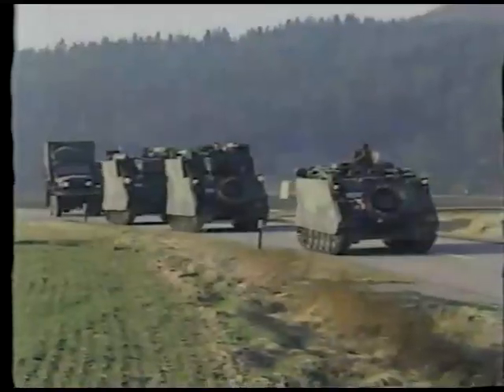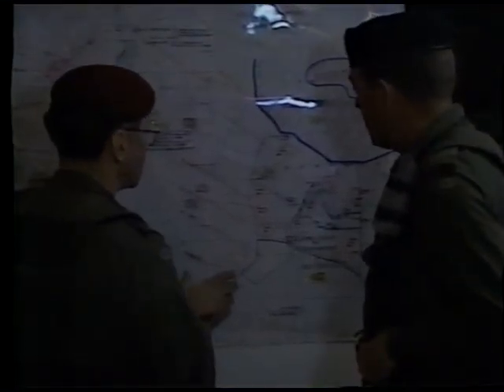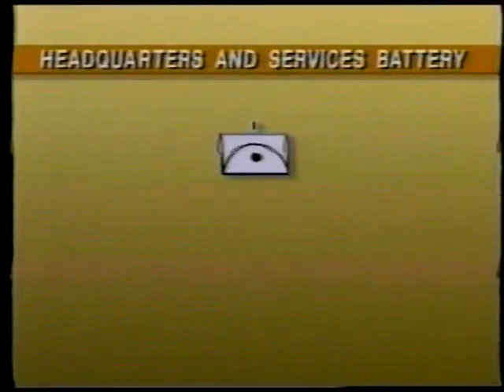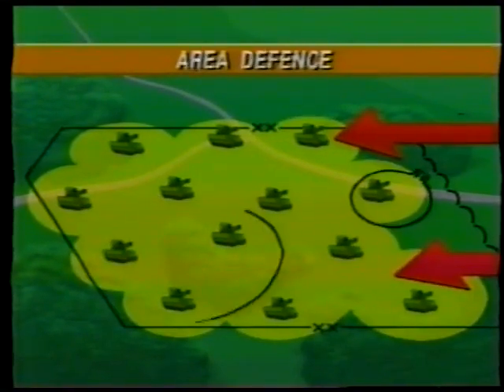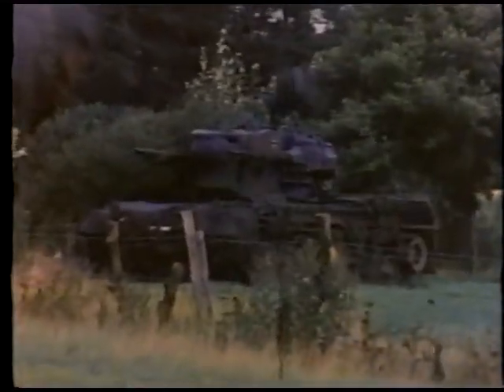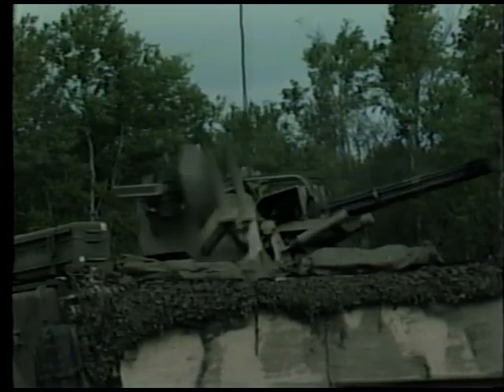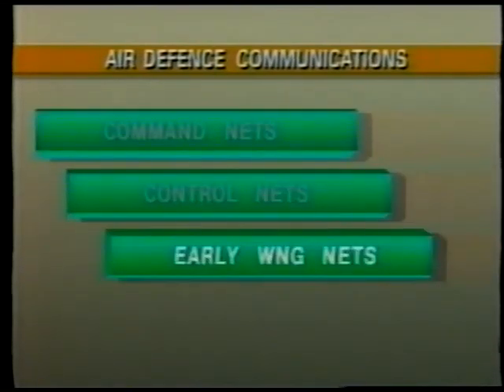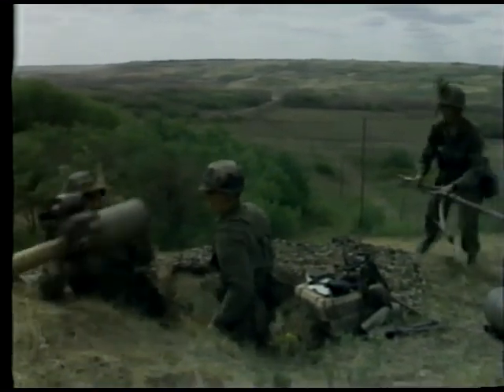Air Defence Artillery Pt 2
More on the Canadian Army's air defence capability in the 1980s and 90s. Forgive the poor quality, but the original VHS tape was much used in past training.